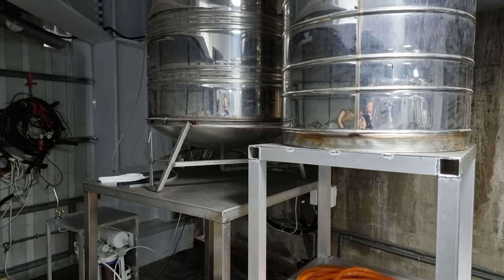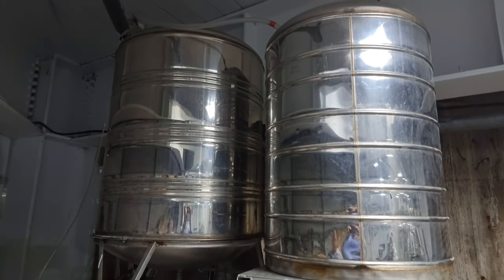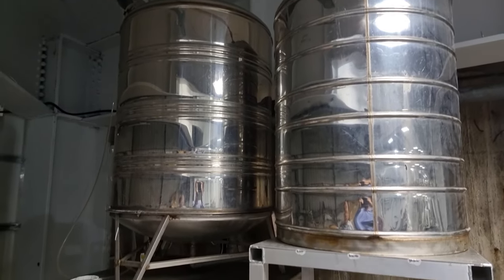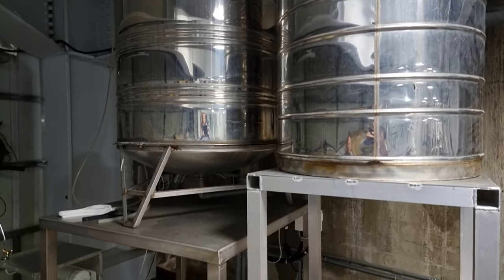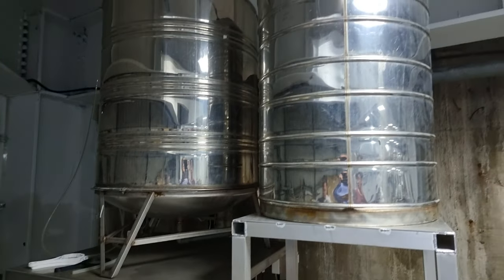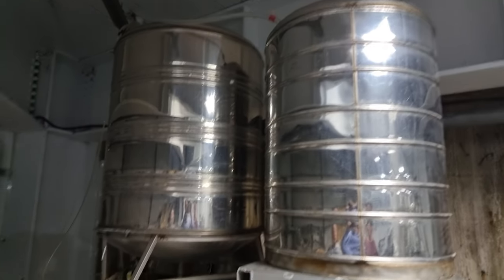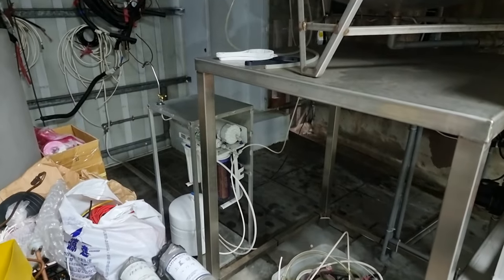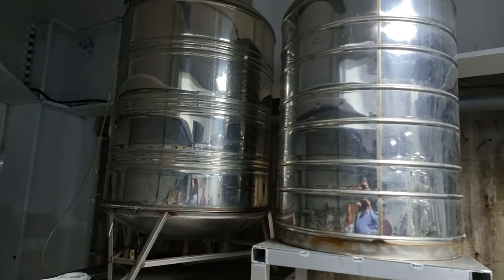Bin-Juine Huang - De-Ionised water production unit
On the 29th Dec 2023, MFMP volunteer Bob Greenyer visited the labs of Bin-Juine Huang in Taipei, during this visit, he was shown system used to produce the necessary volume of de-ionised water necessary to run the large volume of continuous LENR experiments being conducted at the facilty.